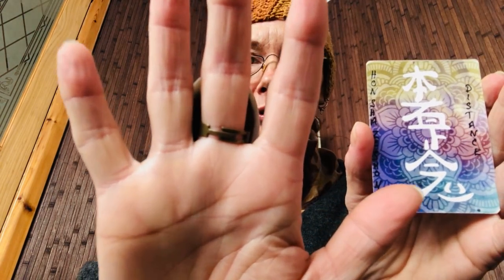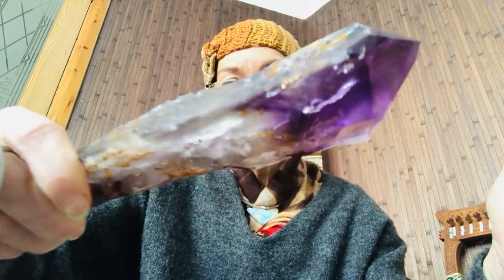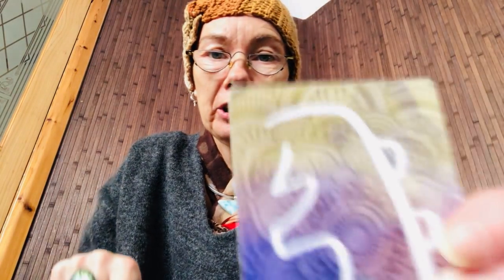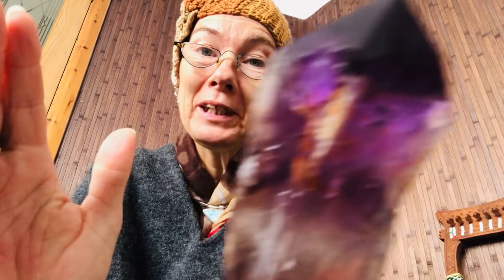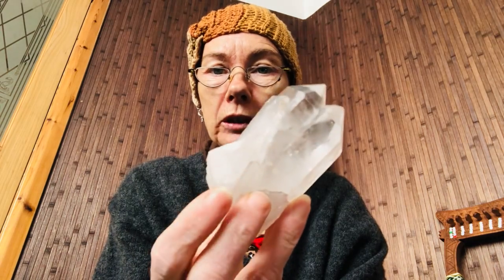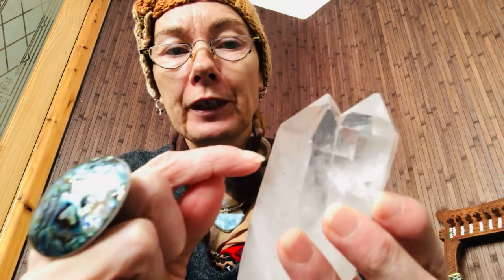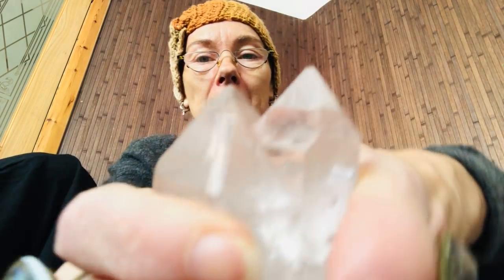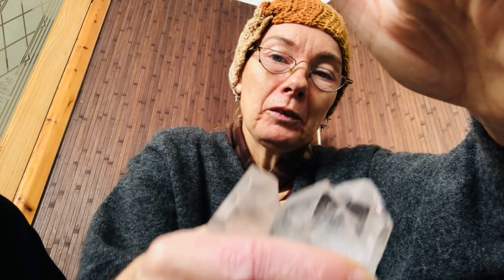Asmr Reiki Amethyst Crystal Wand Clearing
Reiki Master Teacher and crystal healer uses the amethyst root wand to clear you.

If you would like a private appointment for reiki, healing, meditation and readings.

Follow the Reikidreams pages on Facebook, Instagram and TikTok